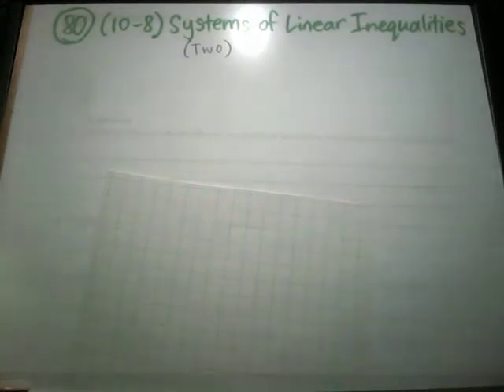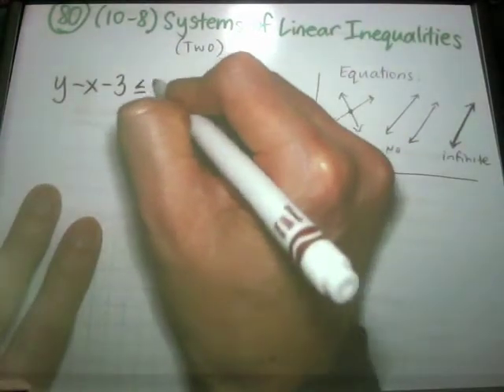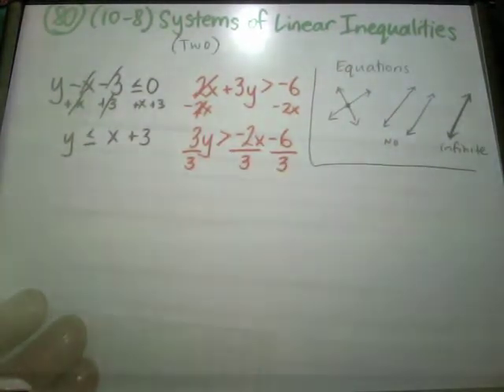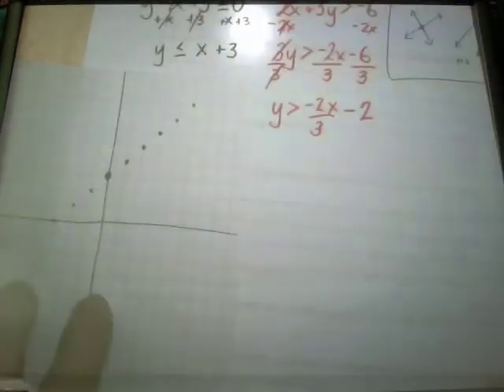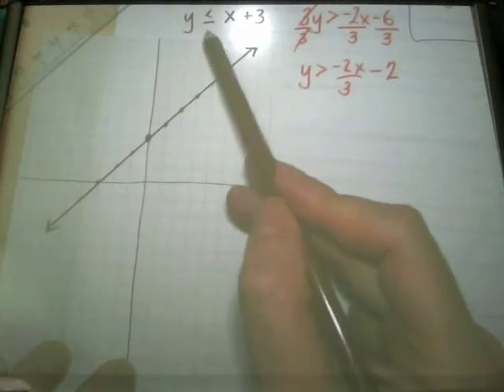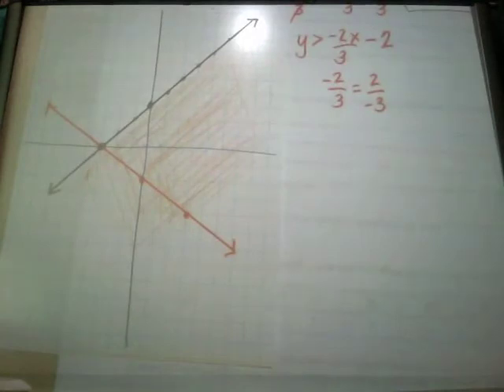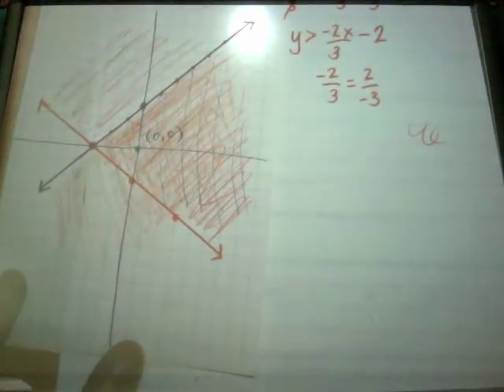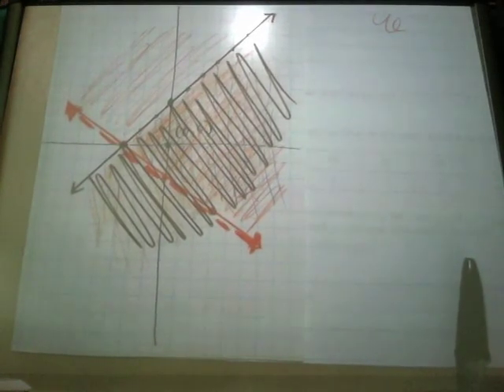Lesson 10-8: Systems of Linear Inequalities